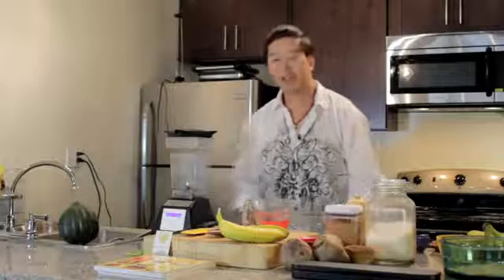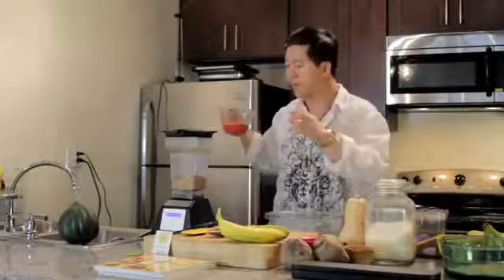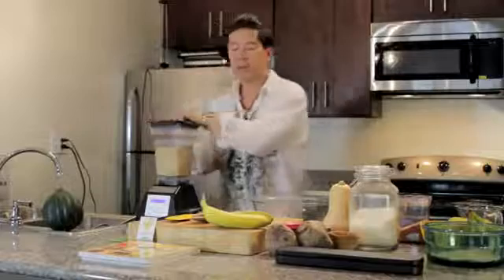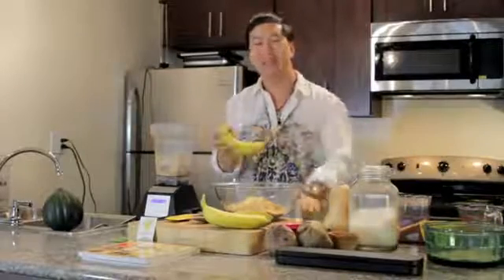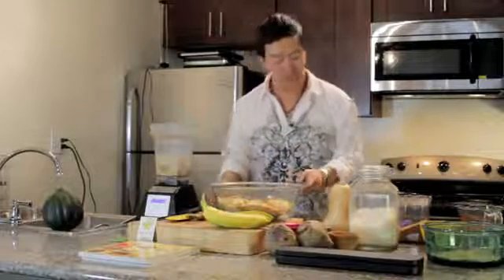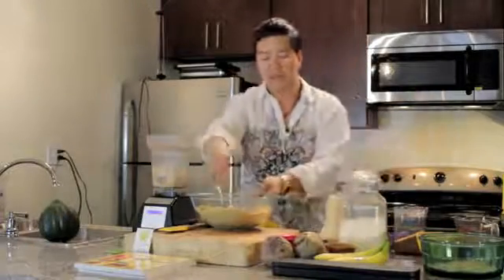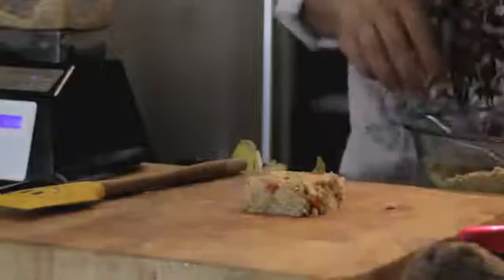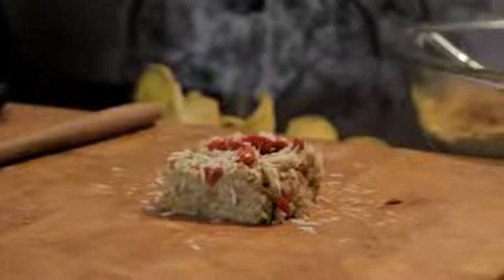How to Make a Vegan Box Cake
How to Make a Vegan Box Cake. Part of the series: Healthy Vegan Recipes. Making a vegan box cake requires 2 cups of flax seeds, a blender and a few other key tools. Make a vegan box cake with help from a published cookbook author in this free video clip.